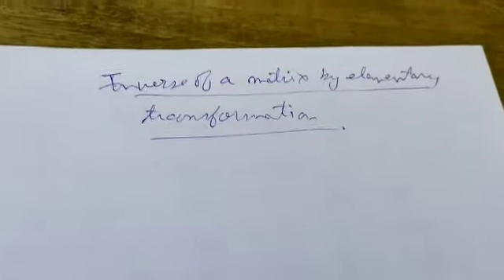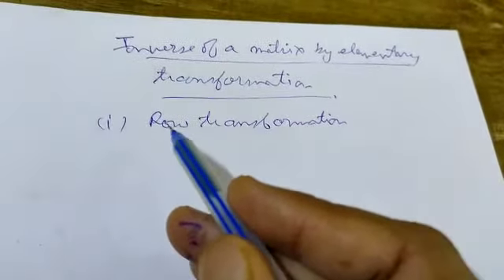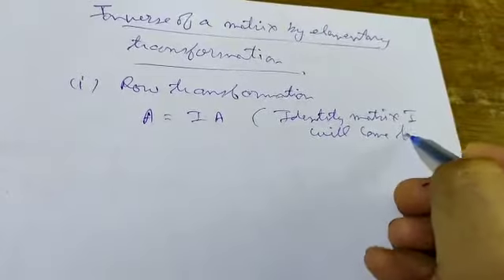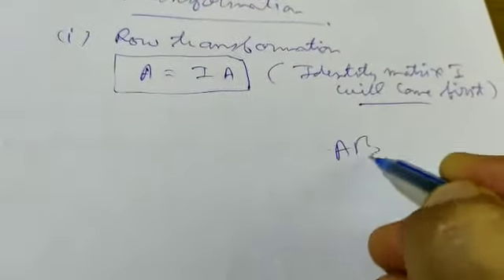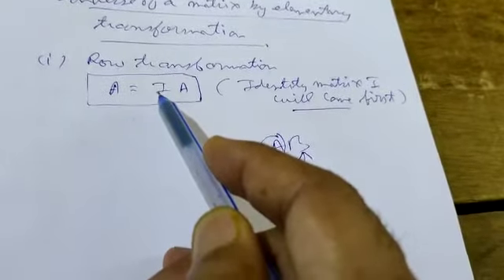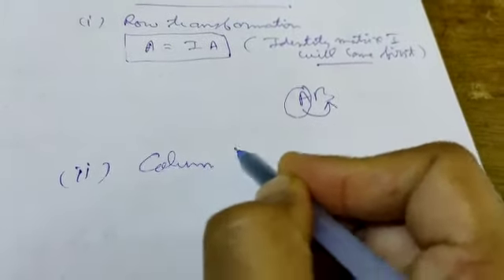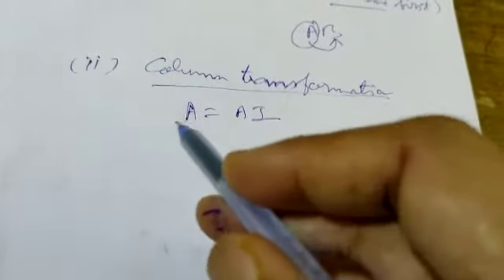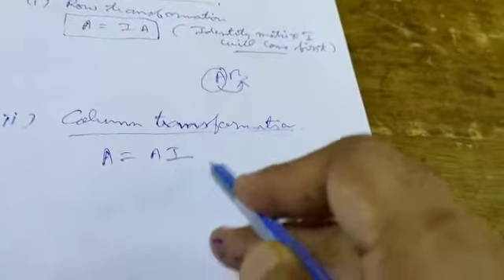Rules of elementary Transformation